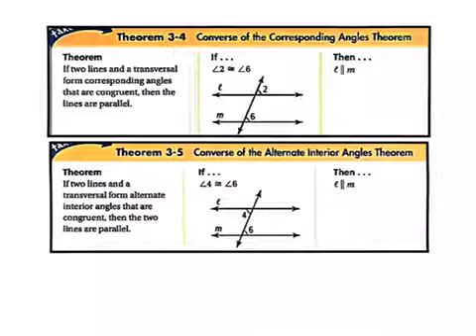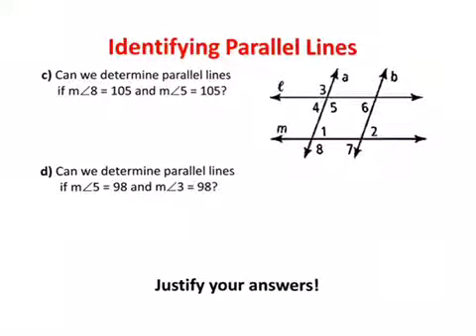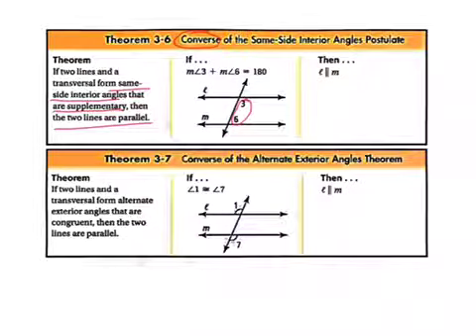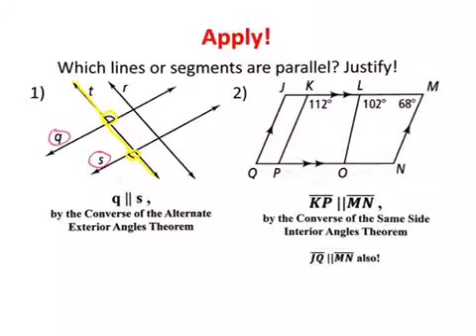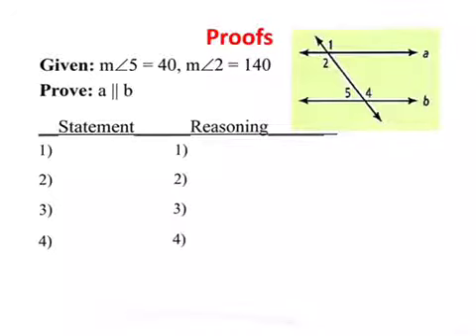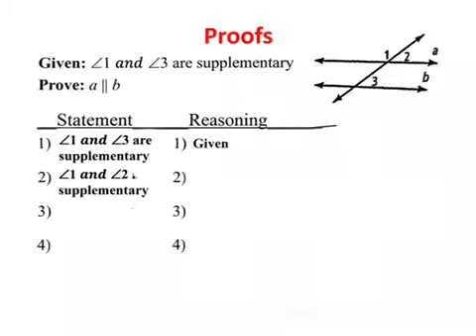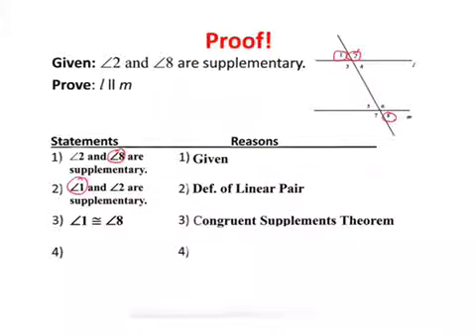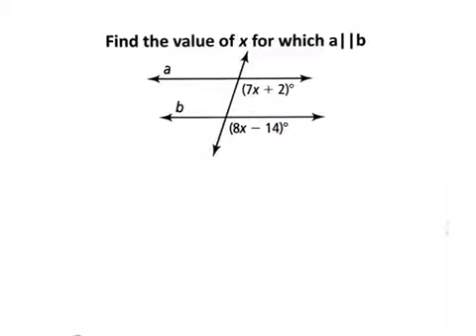Geometry 3.3 Lesson Video - Proving Lines Parallel